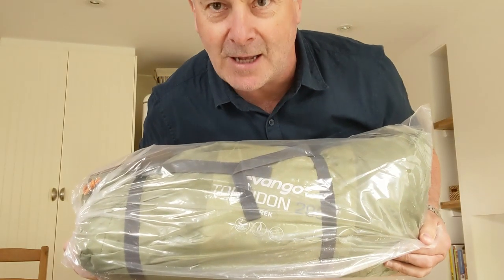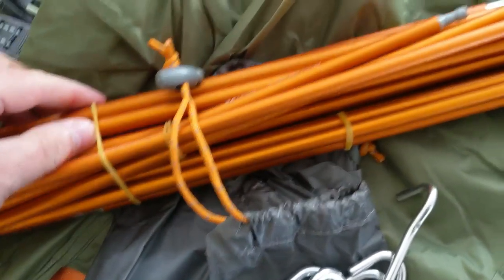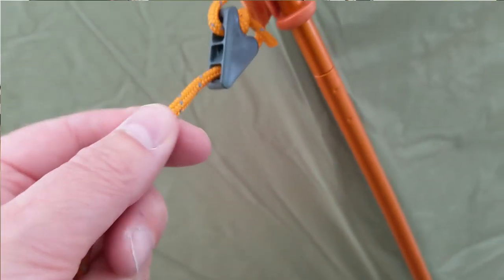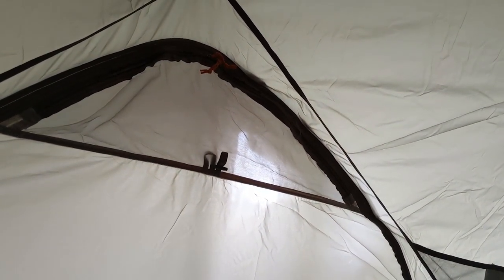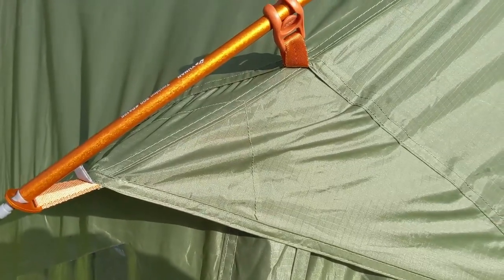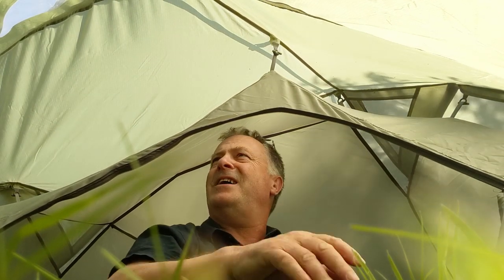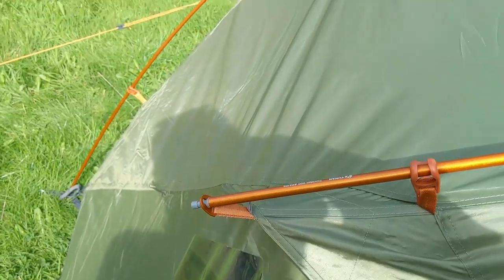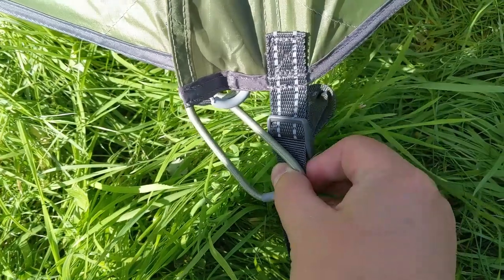#123 Vango Torridon 200 - Better Than The MSR Elixir 2 ?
MSR watch out..this might be a better option for your next 2 person backpacking and base tent. My first impression on this tent and why I bought it rather than the MSR Elixir.